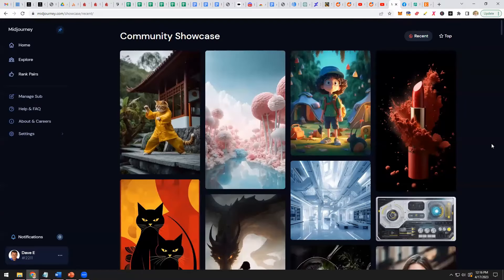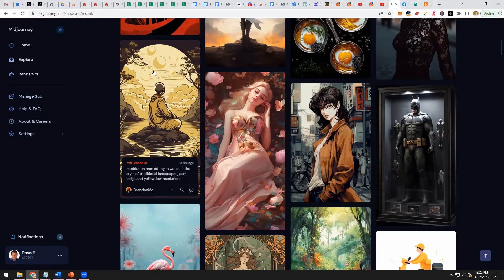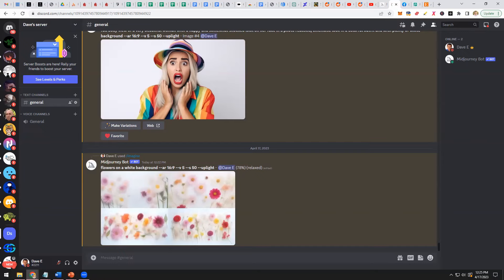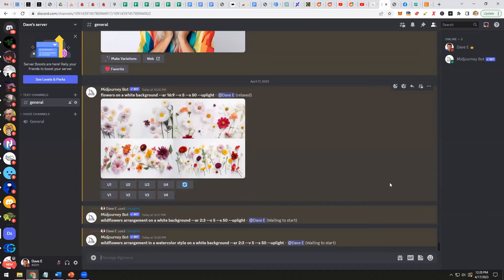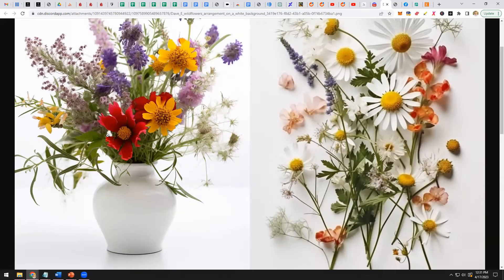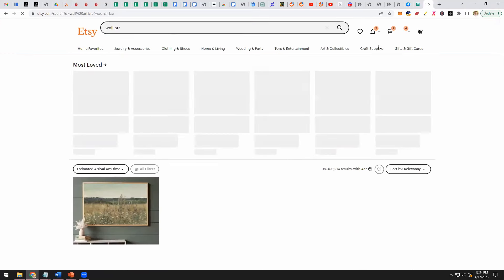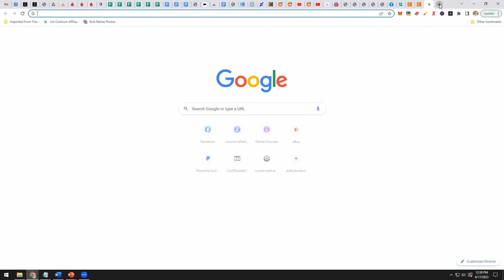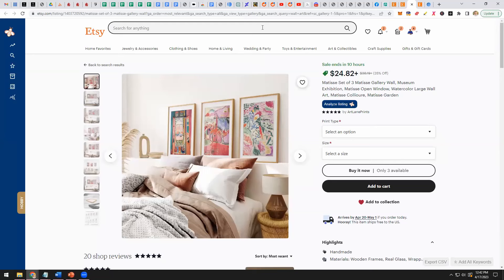ChatGPT & Midjourney AI Passive Income Money Strategy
We have 5 brand new courses that will walk you, step-by-step through the BEST ways to make money with A.I, RIGHT NOW.

In today's video, we show you a strategy that turns ChatGPT and Midjourney into an ongoing, passive income.

This strategy is powerful because lots of people search Etsy for art they can print and hang on their wall.

And you can create art easily with Midjourney (and a little help from ChatGPT) and sell these "printables" on Etsy.

We break down the entire strategy, including how to research hot-selling items that you can model and emulate.